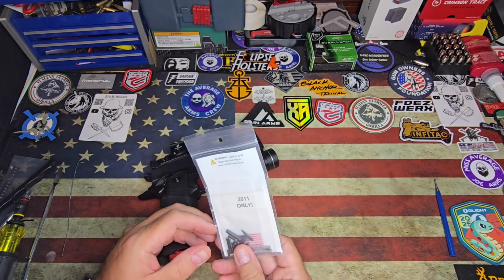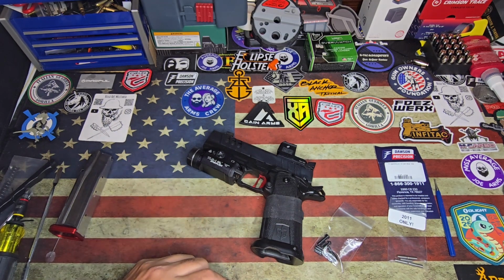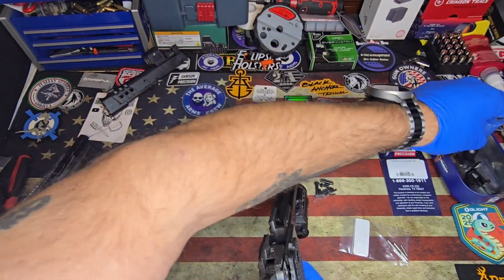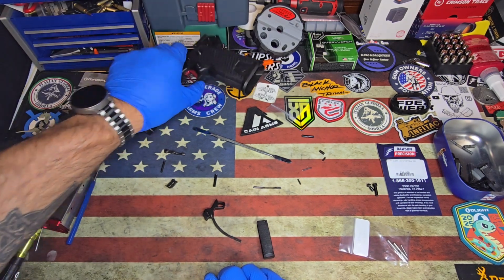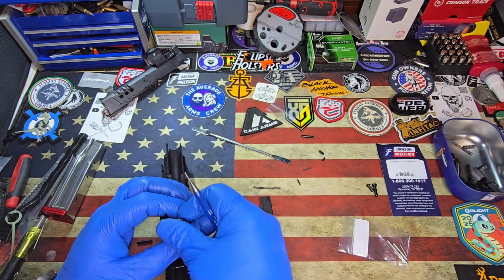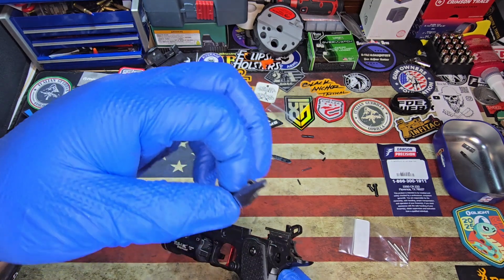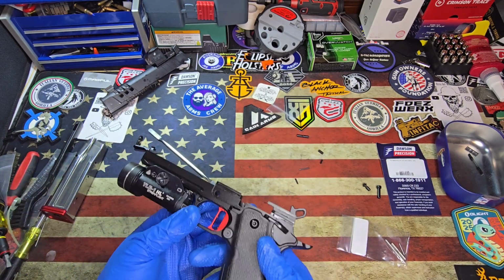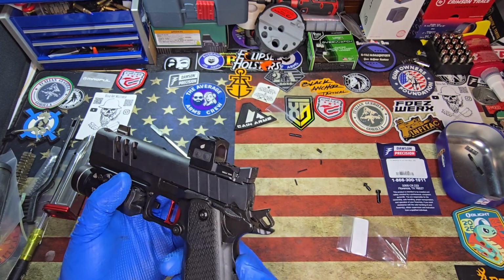Mac 9DS Comp Safety detent spring , hammer & sear pin replacement installation.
Dawson Precision pin set install , I was having issues with weak safety detent and need to replace it , got full pin set, and replaced sear and hammer spring also ! no modifications or illegal parts.